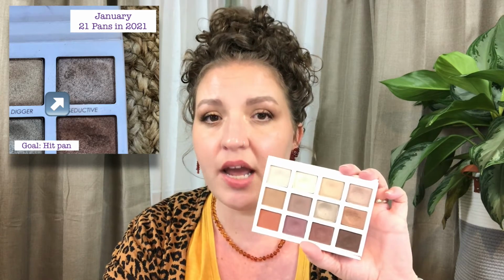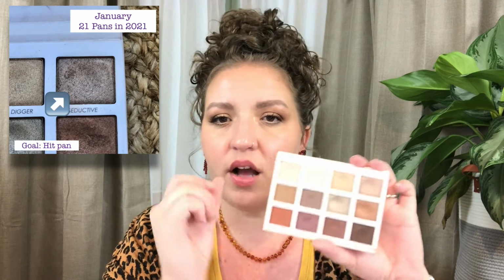21 PANS in 2021 PROJECT PAN | Intro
Today's video is a PROJECT PAN INTRO! YUP! You heard me right! Today's video is an intro for a new project pan in collaboration with my girl BeautyandLifewithAngela (formerly Beauti by Angela).
-makeup only
-must have a pan or bottom to hit
-rolling project (I am starting with 7 products and will add more products as I hit goal on others)
-update every other month
-project pan grwm on the opposite months from the updates
Today’s Video:
21 PANS in 2021 PROJECT PAN | Intro
What’s on my face:
Missha Perfect Cover BB Cream (Shades No. 23 & No. 27)
Charlotte Tilbury Hollywood Flawless Filter (3 Light/Medium)
Marc Jacobs O!Mega Bronze Coconut Perfect Tan (104 Tan-tastic)
Flower Beauty Blush Bomb (Pinched)
Nabla Skin Glazing Glass Finish Glow Powder (Privilege)
Pat McGrath Mothership Mega Celestial Divinity eyeshadow palette
CoverGirl Exhibitionist
Charlotte Tilbury Matte Revolution lipstick (Bond Girl)
Check out some SUPER unique and TOTALLY fun earrings for sale!
Check out @eclecticearings on Instagram!
I’m absolutely LOVING the pairs I picked up this Fall and can’t wait to snag some holiday earrings when they become available!
🌈My ColourPop Discount Code for 15% off your FIRST order of $15 or more! (I will receive 15% off in return, so thank you in advance if you choose to support my channel in this way!)